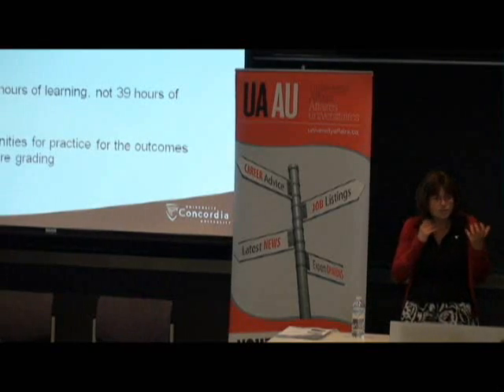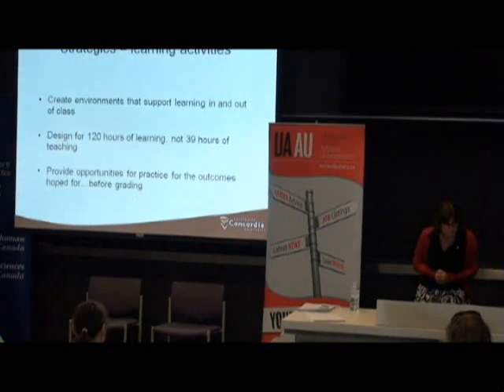Getting started on planning your lesson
Olivia Rovinescu, director of the Centre for Teaching and Learning at Concordia University, explains how to carry out an effective lesson plan and why it's important to engage students.